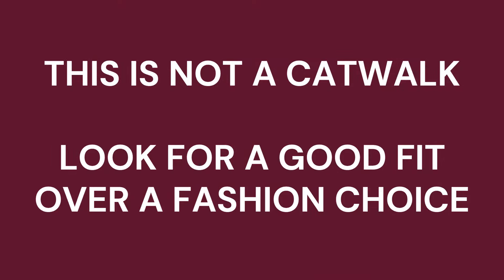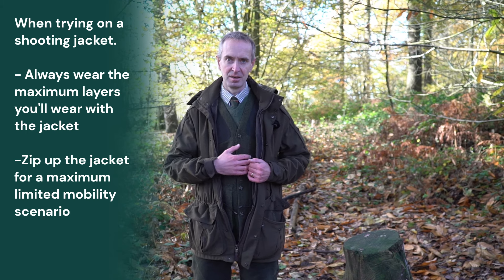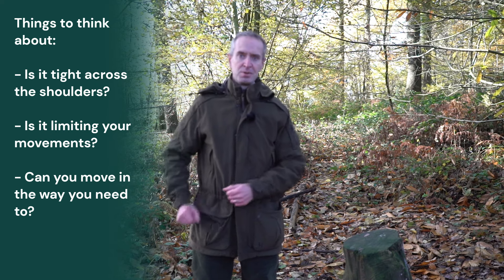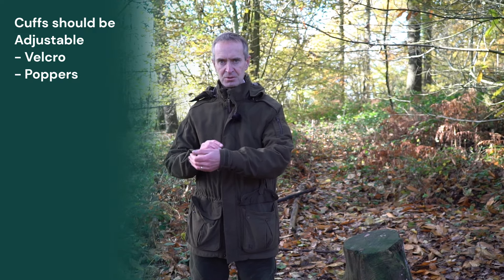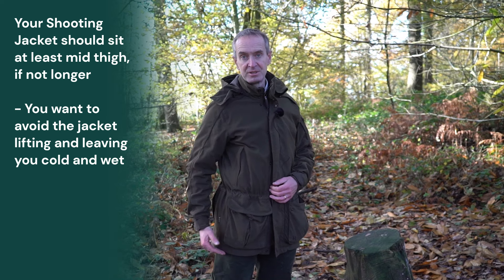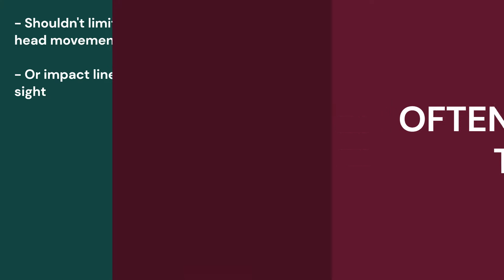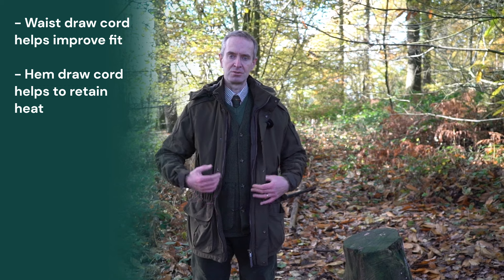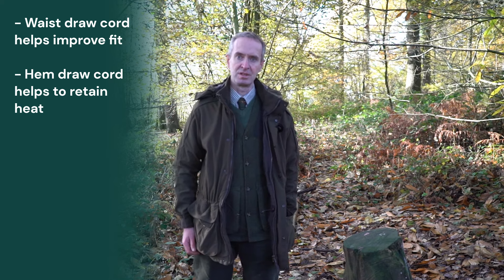How Should A Shooting Jacket Fit?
Get the right fitting shooting jacket for you! John Jones takes you on a short tour through all the things you need to think about when buying a new shooting jacket.

Chapters (Jump to the bits you want)
00:00 Introduction
00:26 Freedom of Movement
01:18 The Sleeves & Cuffs
01:42 Length of The Jacket
02:06 The Hood
02:22 Drawcords/Adjustability
02:56 Roundup